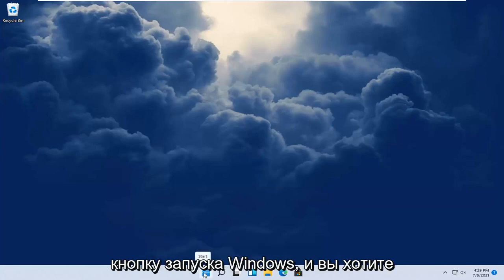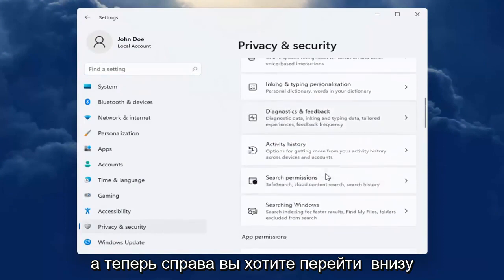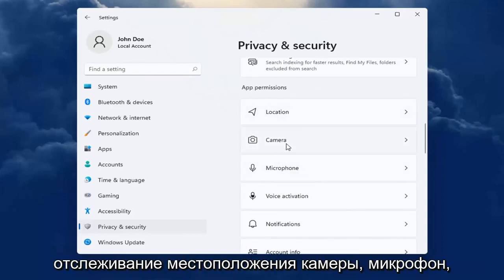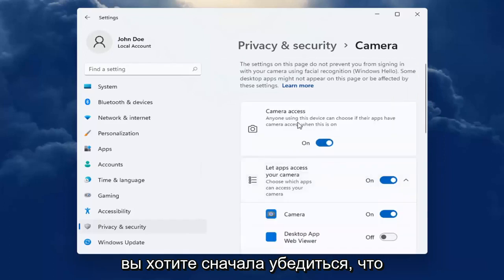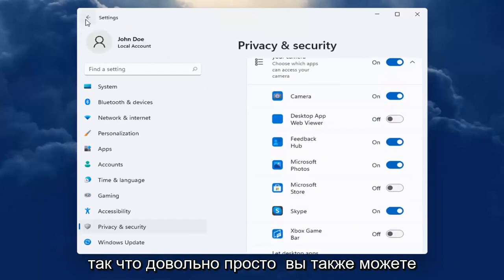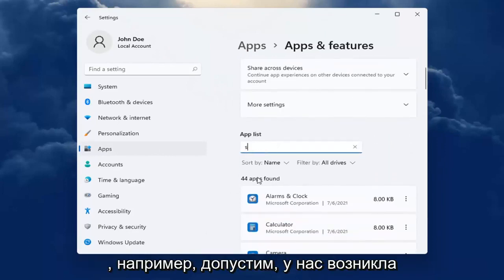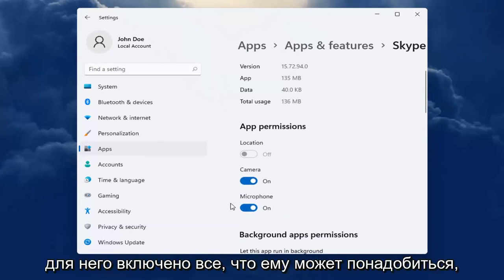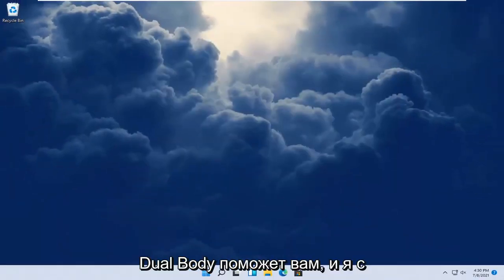Как установить разрешения для приложений в Windows 11 [Учебное пособие]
Современные приложения для Windows 11 имеют разрешения, которыми вы можете управлять, как и современные приложения для iPhone, iPad и Android. Вы можете контролировать доступ к таким ресурсам, как ваше местоположение, камера, микрофон и фотографии.

Microsoft будет проактивно предоставлять и отказывать приложениям в доступе к вашим файлам для каждого приложения. Если конкретное приложение по умолчанию имеет ограниченные права доступа, вы получите диалоговое окно с предложением принять или отклонить запрос. Однако, если вам нужно изменить эти настройки вручную, теперь вы можете использовать приложение «Настройки».

В этой новой версии есть два способа управления доступом к файлам. Вы можете решить, какие приложения могут получить доступ к вашим файлам, хранящимся в библиотеках документов, изображений или видео. Или вы можете выбрать, какие приложения имеют полный системный доступ ко всем вашим файлам, включая файлы в папках «Документы», «Изображения», «Видео» и в локальных папках OneDrive.

Это работает только для современных приложений из Магазина, также известных как приложения универсальной платформы Windows (UWP). Традиционные настольные приложения Windows имеют доступ ко всему, и нет возможности контролировать это.

Проблемы, рассматриваемые в этом руководстве:
разрешения для приложений Windows 11
права доступа к папке приложения Windows
разрешения для приложений Windows
разрешения приложения

В этом руководстве объясняется, как получить доступ и управлять разрешениями приложений в Windows 11. Разрешения приложений помогают обеспечить безопасность вашей системы и защитить вашу конфиденциальность.